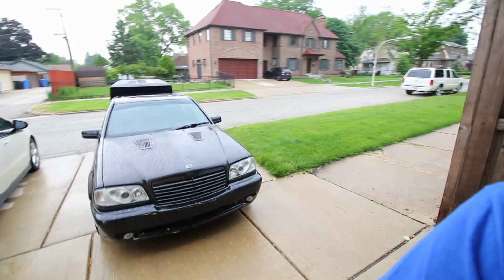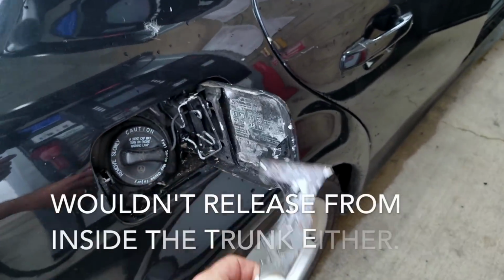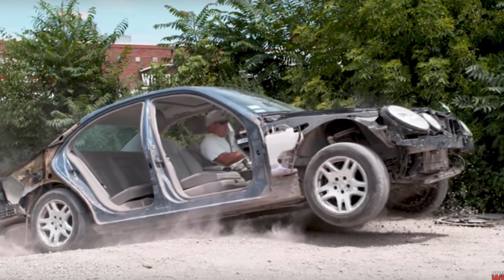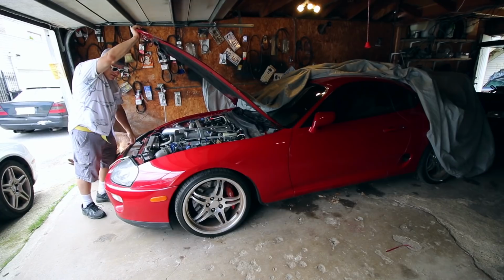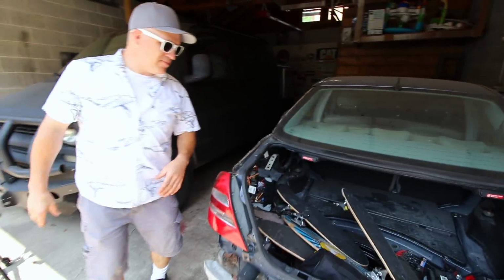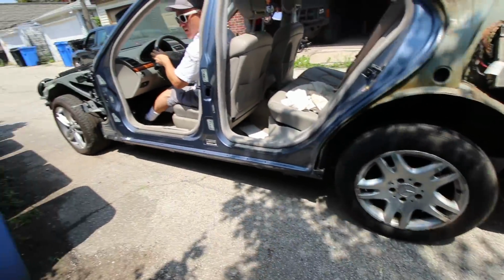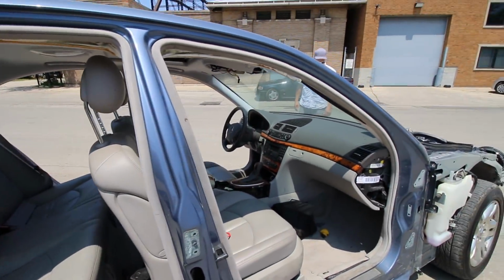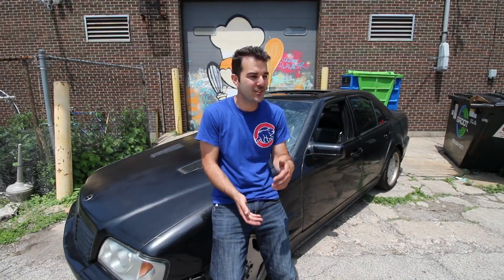See Through Car & World's Cheapest AMG Car Every Sold Together At Last! Mercedes-Benz Monsters!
I thought I bought the weirdest Mercedes around when I picked up a running and driving 1999 Mercedes-Benz C43 AMG for only $200. Man was I wrong. In this video, I update you all on what's going on with my C43 and we go check out the Warped Perception see through car, a 2003 Mercedes-Benz E320 with practically no body panels. Also burnouts are attempted, and we check out a couple other cool cars that Matt from Warped Perception owns.

Enter LEGIT25 for $25 off a complete Ceramic Coating kit!

I was approved for an Amazon Influencer account which allows YouTubers like myself, and other creators to earn a small commission from sales generated from people first clicking on my Amazon link, and then buying anything from Amazon. This doesn't cost you a penny as Amazon compensates the creators for driving traffic and sales to the site. So even if you don't buy the product or tool that I link in the video description box, you are still supporting the channel by shopping on Amazon after you clicked through any of my links. Each video will have either specific links to things I use or talk about in the video, or you will see my general LegitStreetCars Amazon link like this.
Next time you need car parts, tools, diapers, condoms, fidget spinners or anything on Amazon think of good ole Alex from LegitStreetCars.